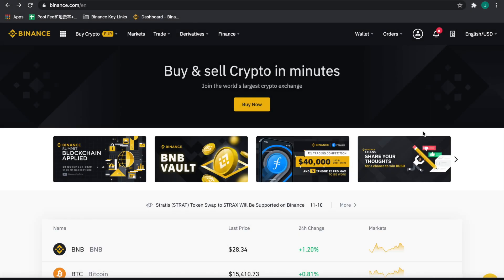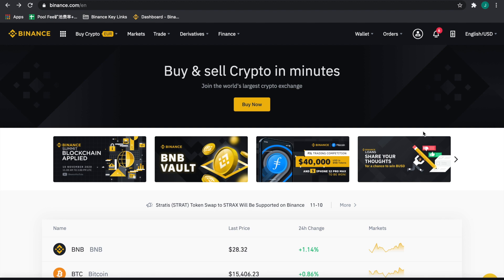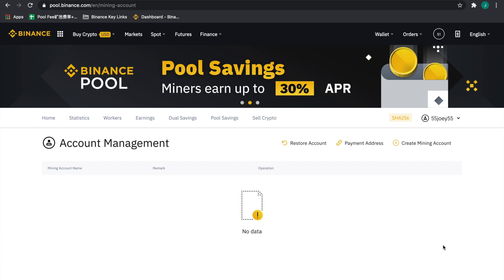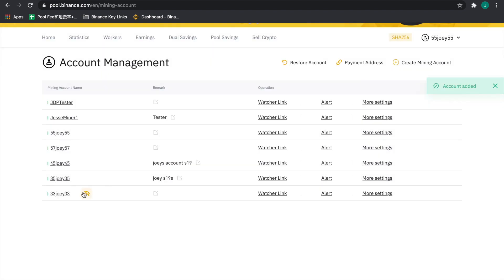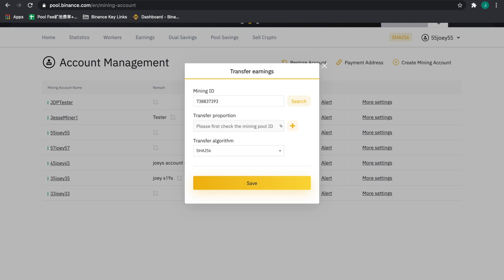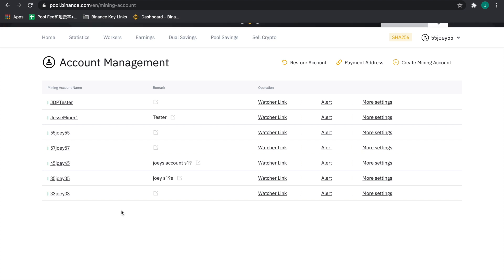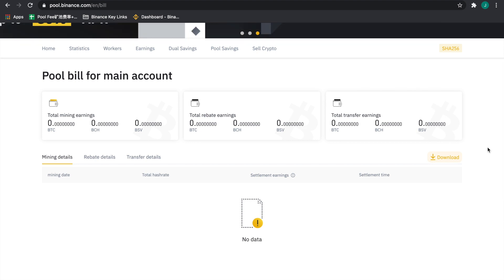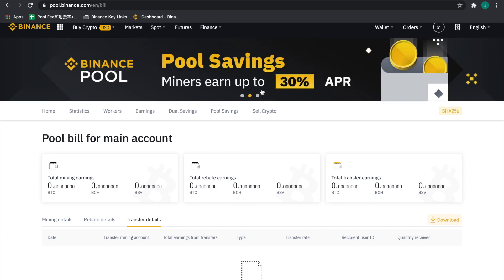Binance Pool Transfer Function Tutorial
This is the Binance Pool Transfer Function Tutorial. This is designed for Miners that need to divy up ASIC mining machine tranches and the associated client funds.